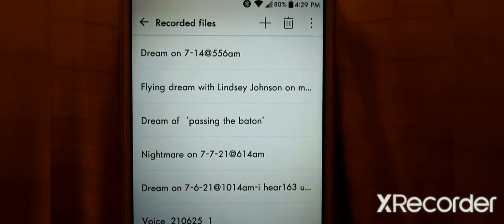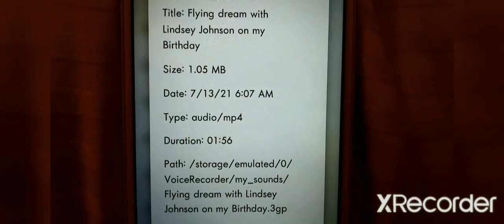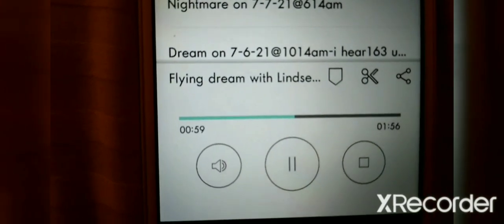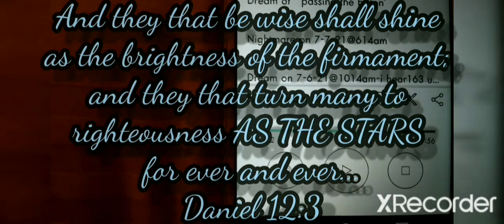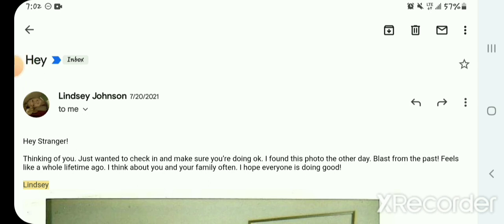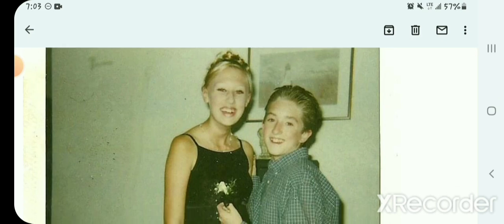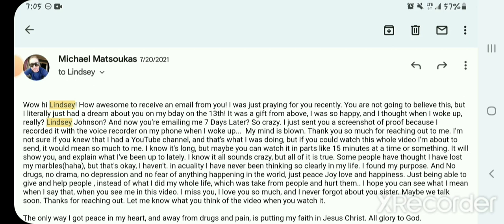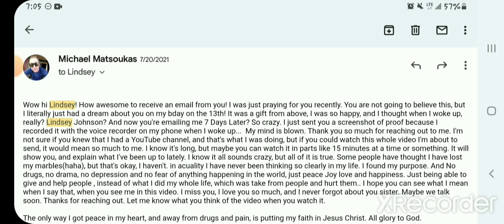Part 1of2: Your LIFE Is Hid WITH Christ IN God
Jesus Christ is the author and finisher of our faith and HE will bring to completion what HE started in ALL of us..
THANK YOU LORD FOR ALL my brothers and sisters please bless them and their families in Jesus HOLY name

BELIEVE Jesus Christ died on the cross for your sins, and God Rose Him from the dead the third day. Confess with your mouth that Jesus is Lord, and you will be saved. With the heart man believeth unto righteousness, and with the mouth confession is made unto salvation. (Romans 10:9-10)

Jesus Christ Is Returning to judge this world. Repent of your sins, don't just ask forgiveness but TURN FROM THEM.
Just admit your guilt before HIM, and tell Him you want the TRUTH..(Jesus IS the truth). You have to do this with your WHOLE heart, because He knows you better than you know yourself. HE wants relationship NOT religion..  There is NO time, be smart, and seek the Lord while HE may be found. Now is the acceptable time, now is the day of salvation. Praying for whoever reads this and watches my videos.

MUCH LOVE and GOD BLESS to ALL my brothers and sisters in Christ!! We are going home!!!

 Relaxing piano music I play while reading the word.

Brother Tim (dappyTkeys) is also on bandcamp(which is also a great way to listen on your phone In the background so you can do other things on your phone)